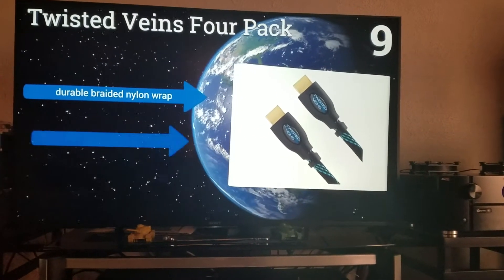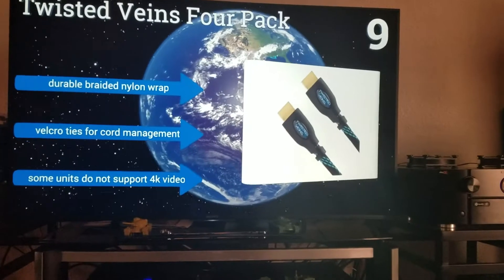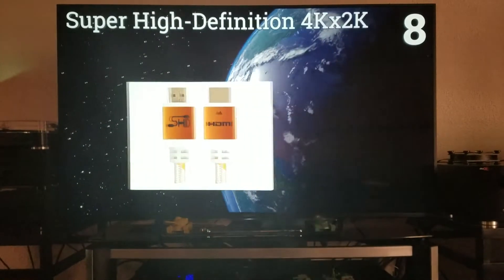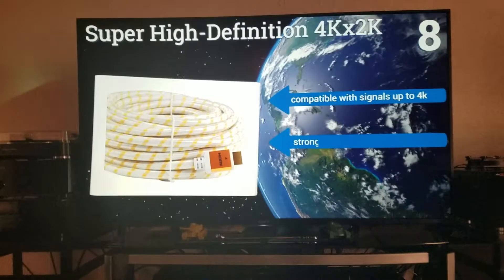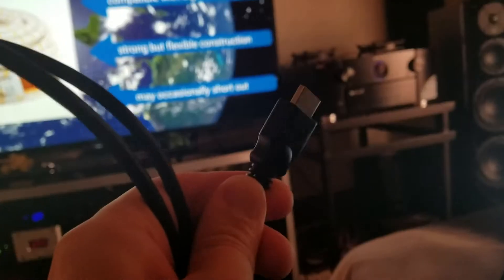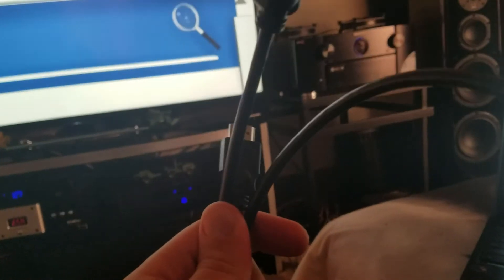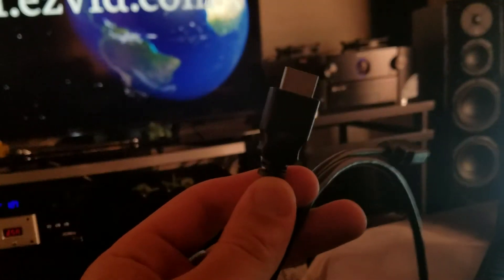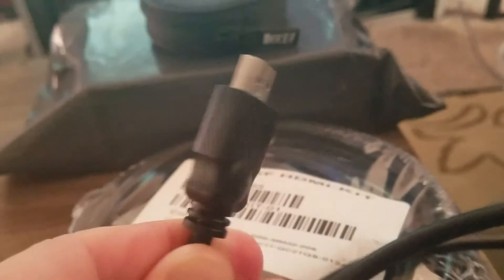HDMI cables and everything you need to know part 2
This video is comparing two HDMI cables particularly with a 4K high-dynamic-range source.   The first part of the video I am using a cheap generic HDMI cable that functions and performs the job however in the later part, I compared the television screen with a more expensive HDMI cable and take a look at the differences in colors and resolution.  The cheap black HDMI cable of which I indicate is technically HDMI 2.0 and will perform ultra HD High dynamic range content to the display, however in the first video cheap HDMI cables and what happens part 1 we get to see first-hand exactly what a cheaper HDMI cable might do when pushing a ton of bandwidth through it.  The screen flickers colors change and oftentimes the screen flat out cut right out.

In the second part of the video, I am using an audioquest cable of exactly the same length and classification of the previous cable.  Though you might hear that HDMI cables either will or won't work this often times is not the case.  It is probable however that an HDMI cable will work just fine with some sources and will have discrepancies with others.  This video points out that fact and clearly distinguishes cheap HDMI cables versus more expensive ones.  However don't be fooled by extremely high-priced cables that promise effects greater than what the source material is capable of.  Knowing what HDMI cable to use and what to pay for it is something that not everyone can determine easily, that is why coming up I will have videos on choosing the right HDMI cable what to pay and which ones to buy.